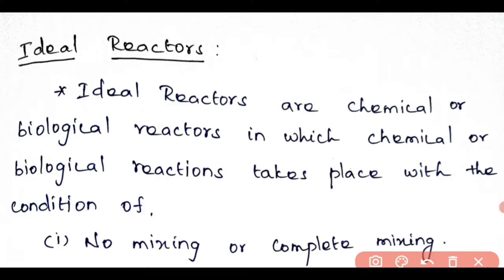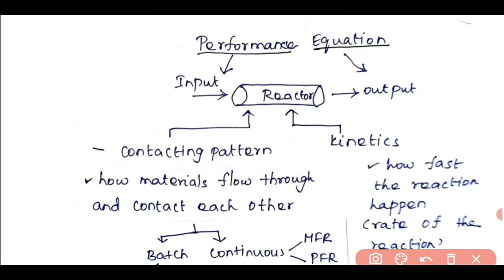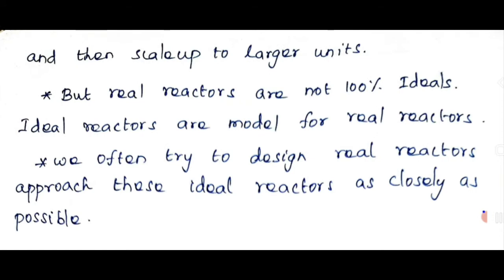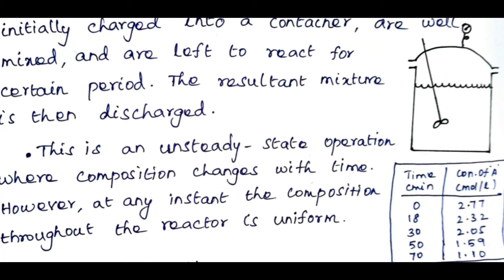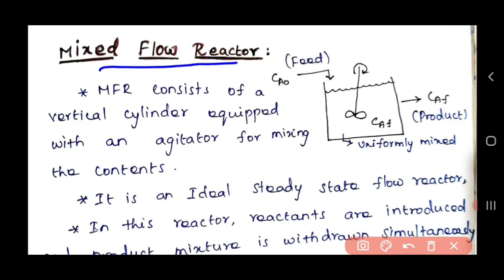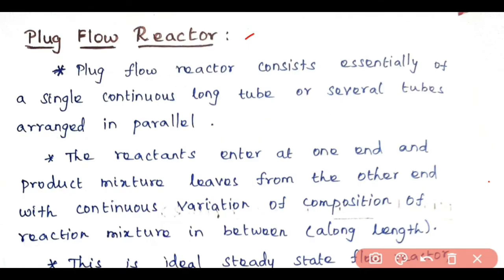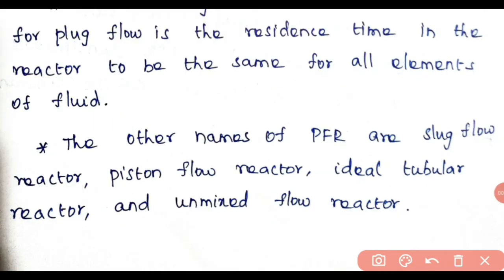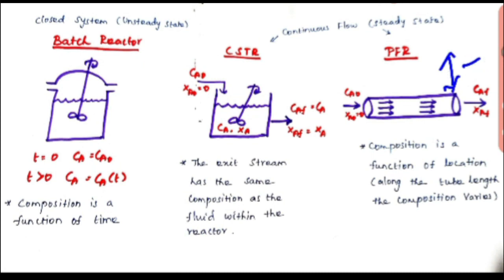Lecture 3: What are Ideal Reactors | Batch Reactor | CSTR | PFR